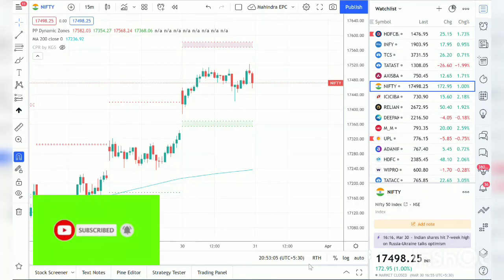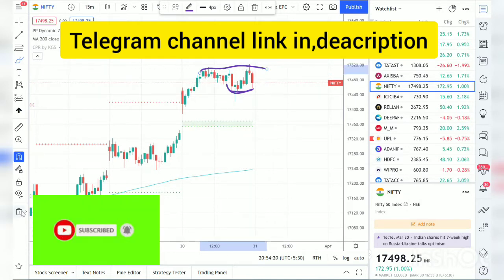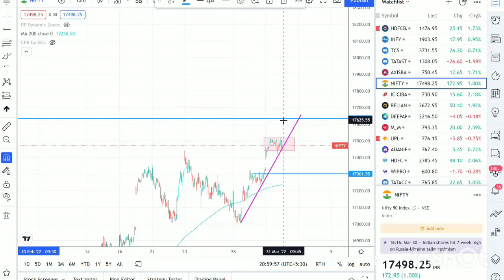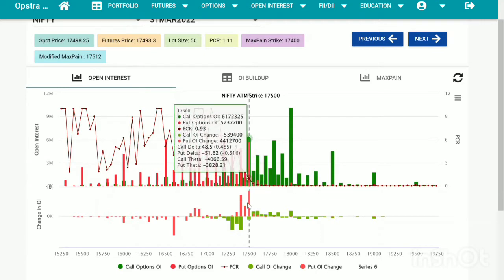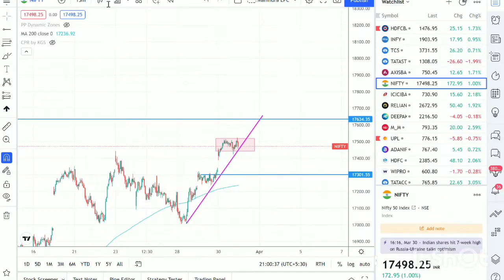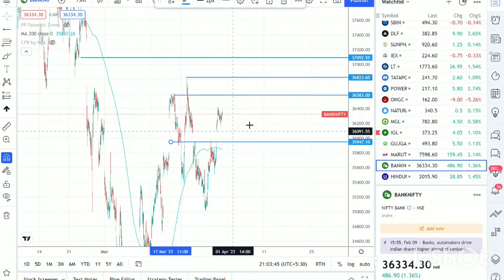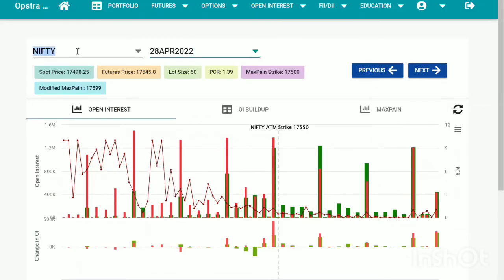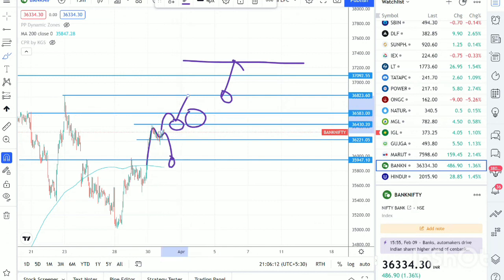Nifty And Bank Nifty Levels for monthly expiry